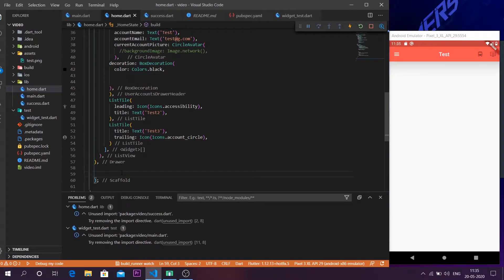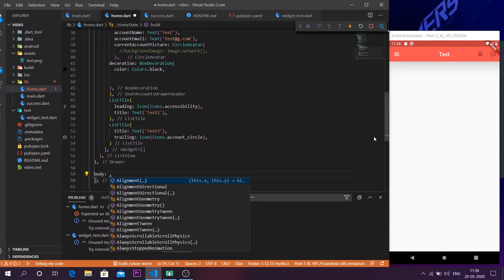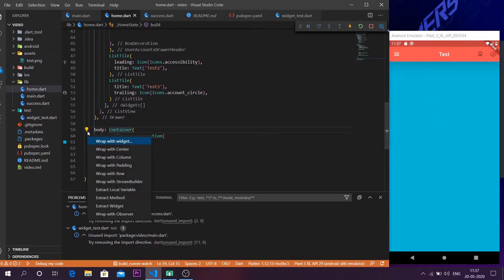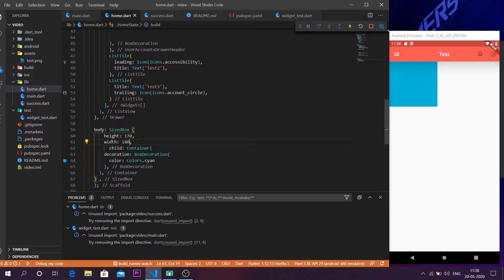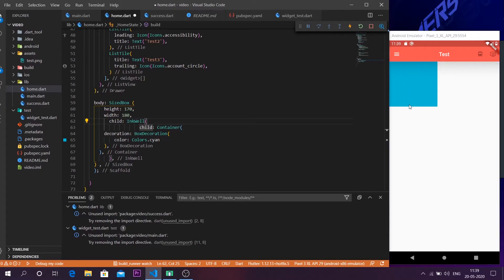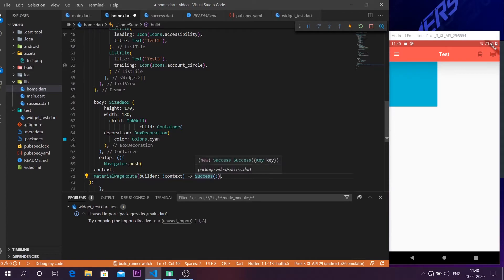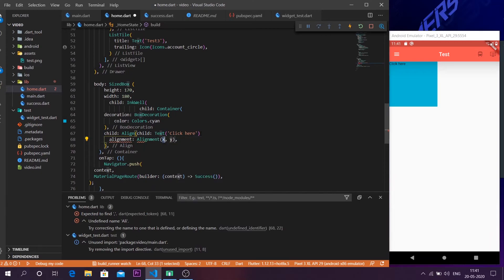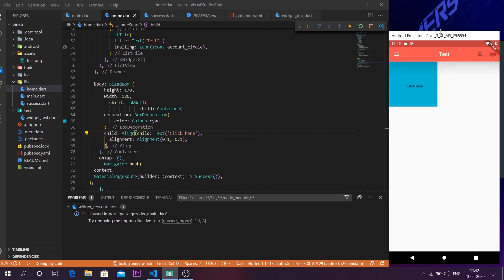how to make an container clickable in flutter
Hi everyone
 In this video i have explained how to make an container clickable in flutter,

.o